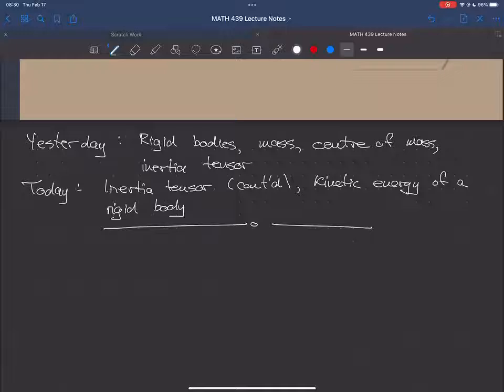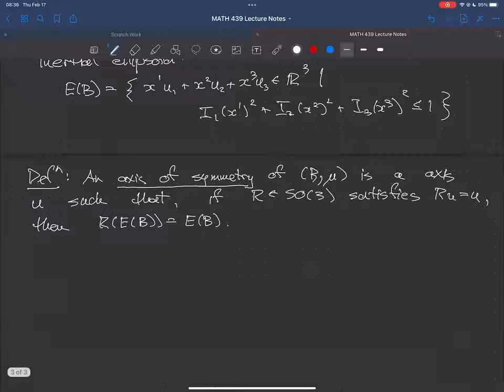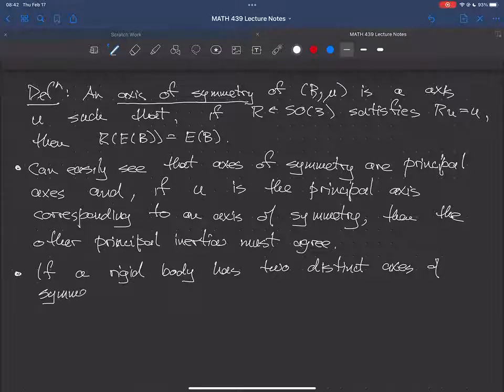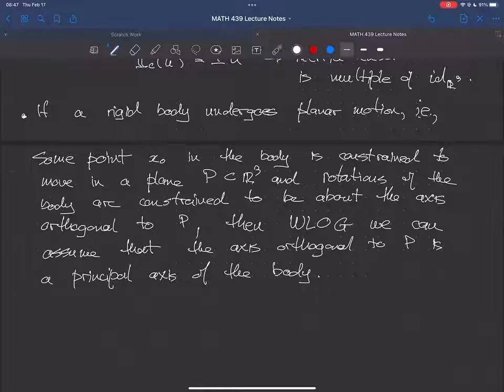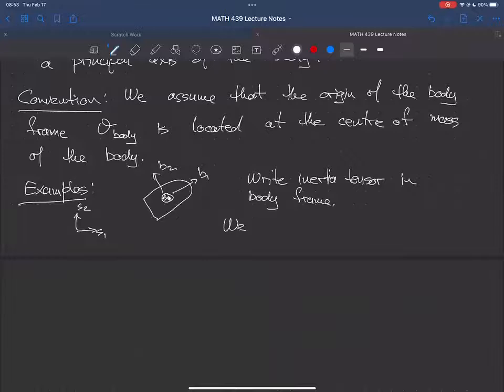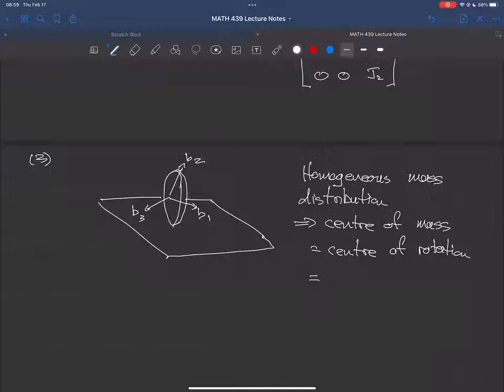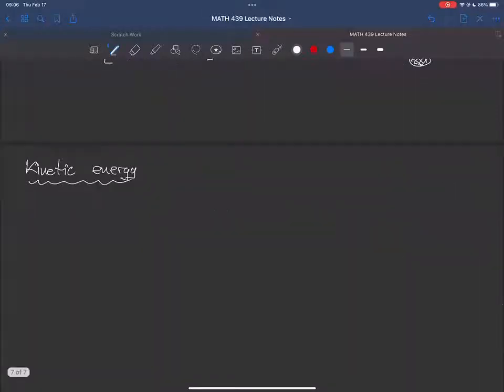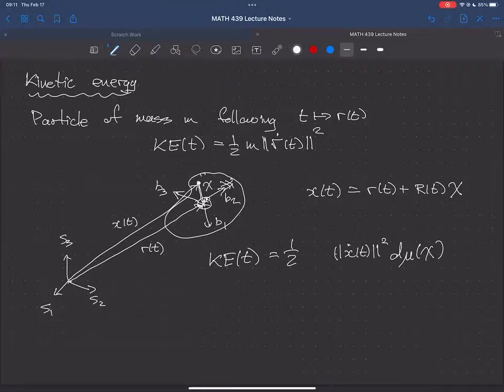Lagrangian Mechanics Lecture 18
Inertia tensor (cont'd), axes of symmetry, planar motion, examples